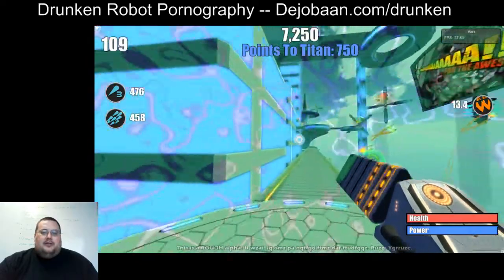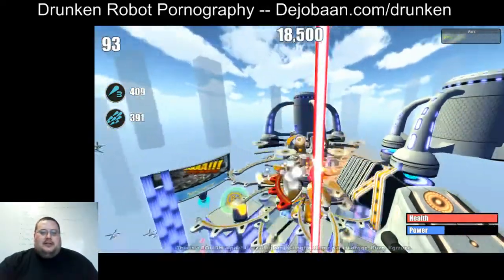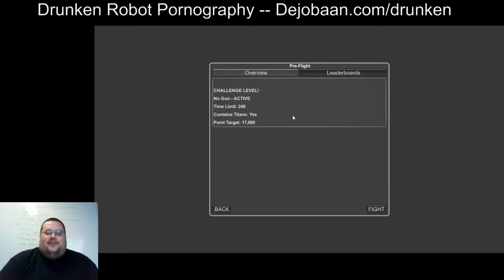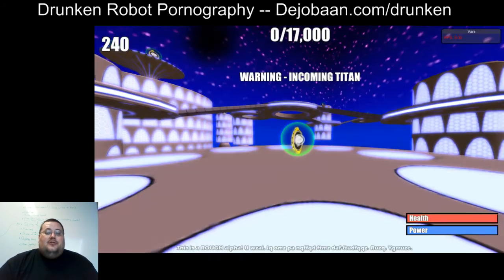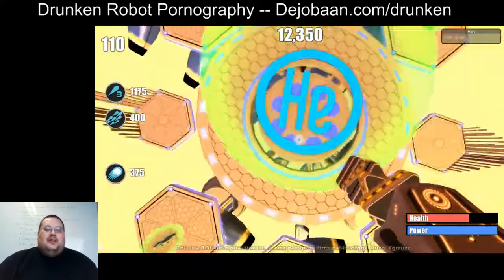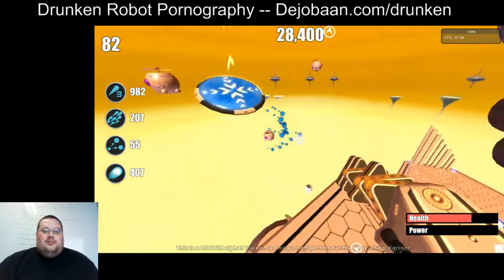New Build! Reuben and the 7 Dwarf Titans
Here is the latest build of DRP as of July 2 2013. It has:

New AND improved maps: Finnegan Arena, Helter Skelter, Accelerator, Alleyways, Quicksand, Recycling Center, Cascading Tree, Lightning Point, Orbital Titan Cannon, Core Tower, Ring Structure, Sky Sewers, When in Rome (MUFFIN HUNTER MODE!), Accelerator (SURVIVAL MODE!)